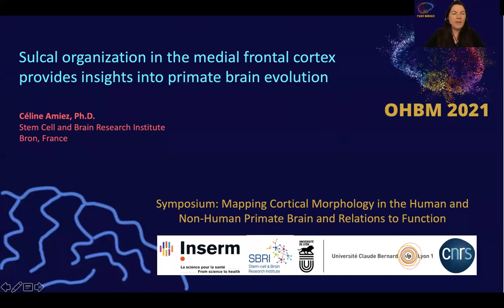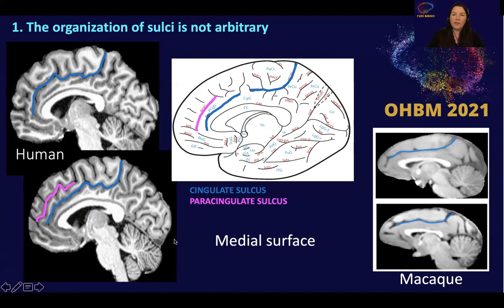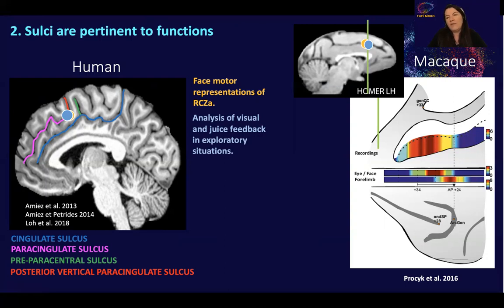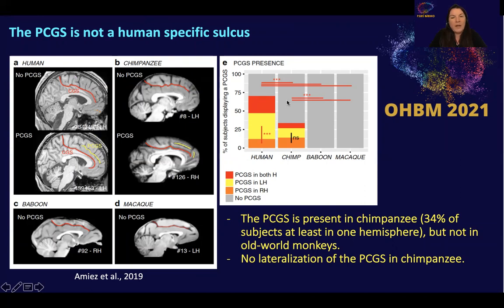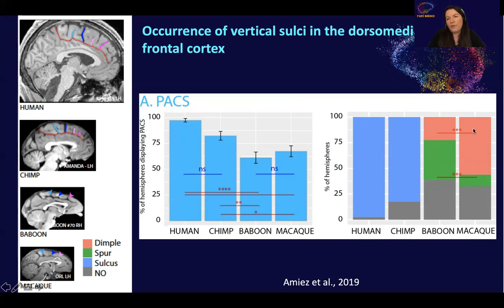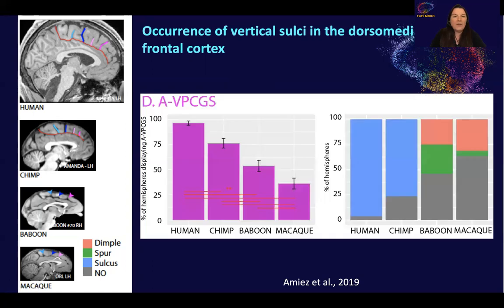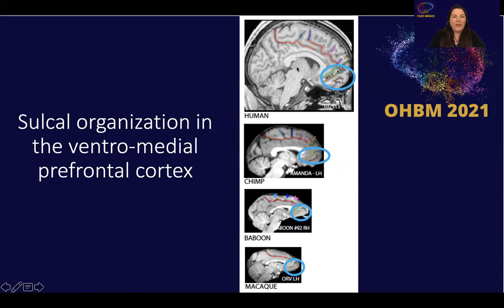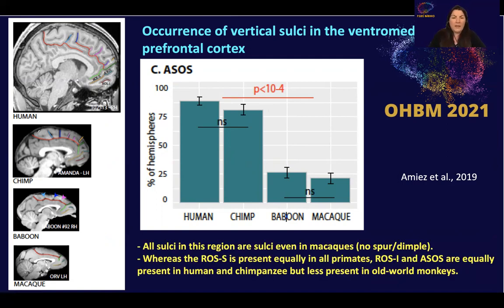Celine Amiez: Sulcal organization in medial frontal cortex and insights into primate brain evolution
Sulcal organization in the medial frontal cortex provides insights into primate brain evolution

Although the relative expansion of the frontal cortex in primate evolution is generally accepted, the nature of its scaling and inter-species anatomo-functional comparisons of the frontal areas remain controversial. For this symposium, I will present novel results showing how the Medial Frontal Cortical (MFC) sulcal organization has evolved through the primate order. This region has been neglected by evolutionary studies, despite its key role in cognitive functions often thought to be uniquely human, such as mentalizing or counterfactual thinking.

Our between-species comparison of sulcal morphology using magnetic resonance imaging (MRI) provides evidence for a novel interpretation of the evolution of the MFC from Old-world monkeys (80 macaques and 88 baboons) to Hominoidea (225 chimpanzees and 197 humans). To start, we found that chimpanzees do possess a paracingulate sulcus (PCGS), a feature previously thought to be unique to the human brain(1,2). Both the cytoarchitectonic and the functional organization of the PCGS at the level of the mid-cingulate cortex (MCC) are similar in chimpanzee and in human(3). However, we did observe species differences regarding the probability of occurrence of this sulcus and its lateralization across the two hemispheres. Additionally, these two species differed with regard to the organization of the MFC rostral to the genu of the corpus callosum. There is no evidence from cytoarchitectonic(4) and neuroimaging(5) studies that these changes are associated with new cortical areas, suggesting instead a differential expansion of the rostral MFC and the medial frontopolar cortex, two brain regions that have been considered important for high-order socio-cognitive processing, and the ventral-medial frontal cortex, which is implicated in value-based decisions.

In Old-world monkeys, the organization of the MFC posterior to the genu of the corpus callosum (i.e. the MCC) has all the basic features of the human sulcal organization and reaches a similar organization across Hominoidea. Specifically, Old-world monkeys display precursors of the four vertical sulci of this region. Importantly, these sulci appear to be located at specific anatomical landmarks that are common to all primates. These results, in combination with functional imaging data that I will present, provide evidence that the MCC is comparable, anatomically and functionally, from macaque to human(6).

The above results demonstrate an evolutionarily conserved organizational principle from Old-world monkeys to Hominoidea species, providing a new framework to compare sulcal morphology, cytoarchitectonic areal distribution, connectivity, and function across the primate order. The data presented here can be used to generate clear predictions about how other primate brains might be anatomo-functionally organized(7).

1. Cole, M. et al. (2009). Cingulate cortex: Diverging data from humans and monkeys. Trends in Neurosciences, 32, 566-574.
2. Vogt, B. A. (2016). Midcingulate cortex: Structure, connections, homologies, functions and diseases. Journal of Chemical Neuroanatomy, 74, 28-46.
3. Amiez C. et al. (in press). Chimpanzee histology and functional brain imaging show that the paracingulate sulcus is not human specific. Communication Biology.
4. Petrides, M. et al. (2012). The prefrontal cortex: Comparative architectonic organization in the human and the macaque monkey brains. Cortex, 48, 46-57.
5. Sallet, J. et al. (2013). The organization of dorsal frontal cortex in humans and macaques. Journal of Neuroscience, 33, 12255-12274.
6. Procyk, E. et al. (2016). Midcingulate motor map and feedback detection: Converging data from humans and monkeys. Cerebral Cortex, 26, 467-476.
7. Amiez, C. et al. (2019). Sulcal organization in the medial frontal cortex provides insights into primate brain evolution. Nature Communications, 10, 3437.